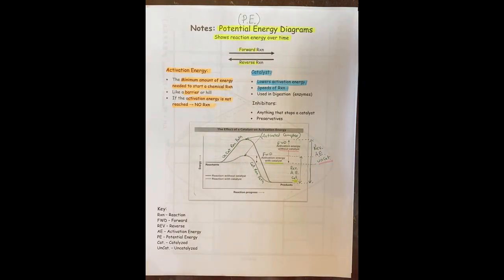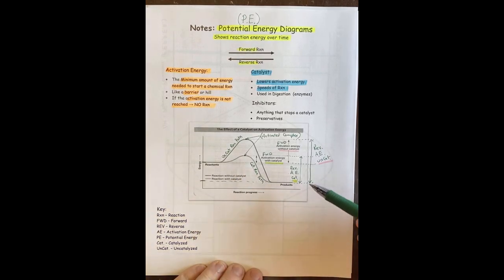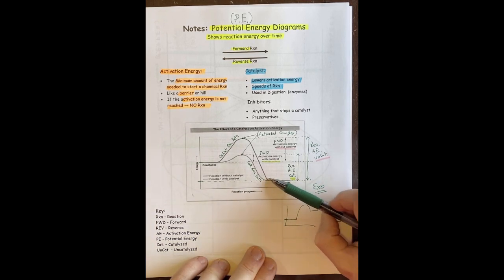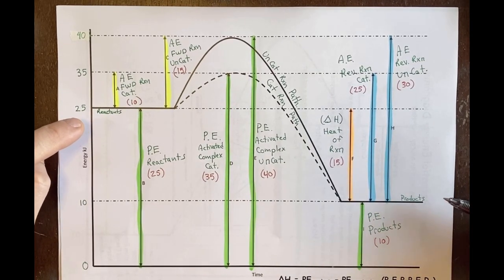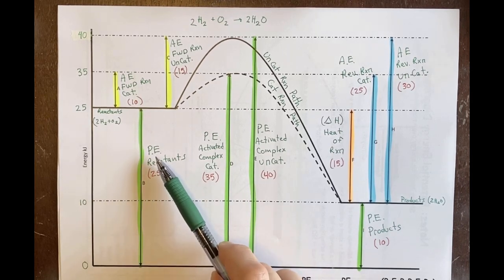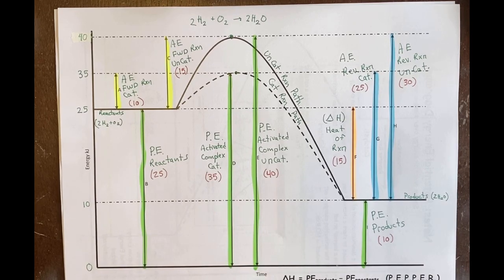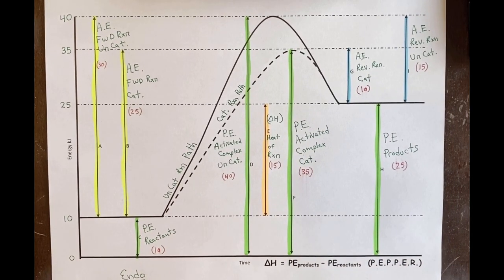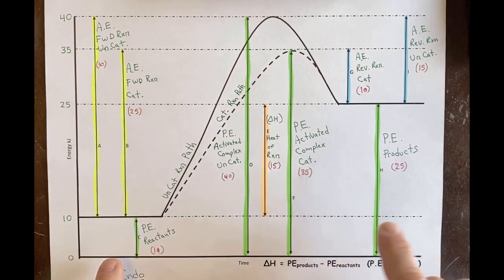PE Diagrams 1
PE diagrams notes